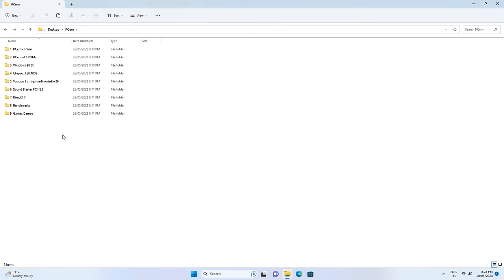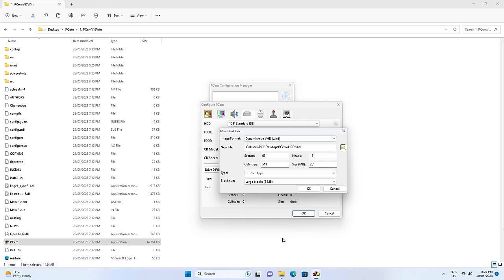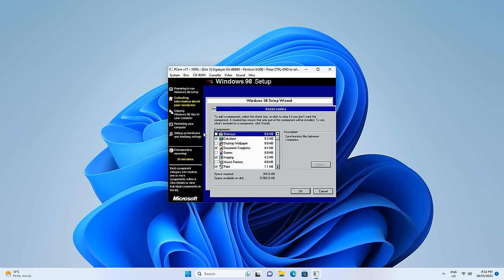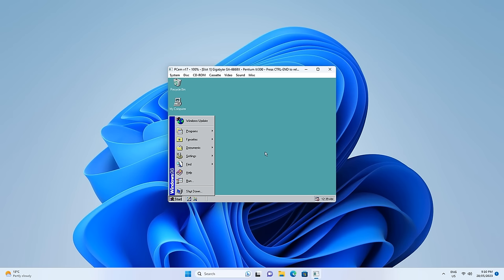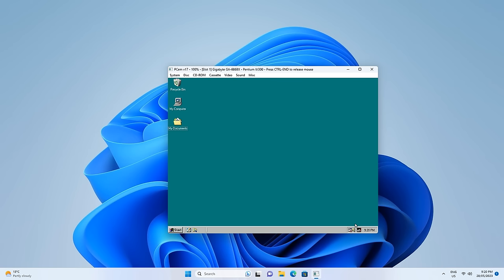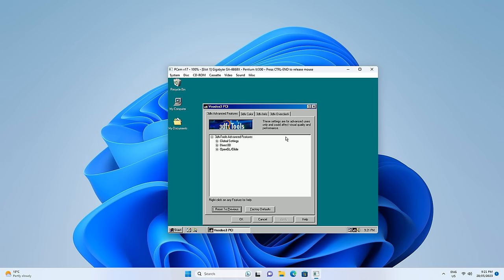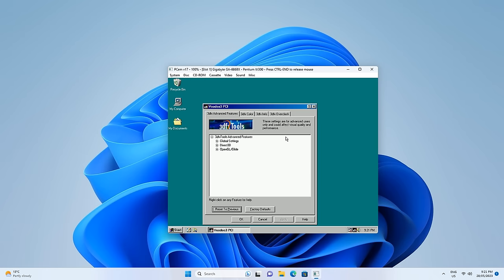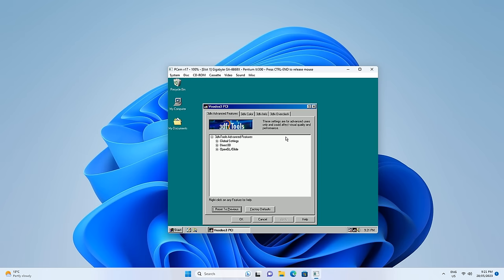PCem Windows 98 Setup (Pentium II +Voodoo 3, all files provided)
💙 Support Me 💙

3. Windows 98 SE ISO (grab OEM version)
4. Intel chipset driver (grab 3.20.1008)
5. 3dfx Voodoo 3 drivers (scroll down and grab Amigamerlin 2.9 as well as overclock.exe)
6. Sound Blaster PCI 128 drivers (scroll down)
7. DirectX (grab version 7)

00:00 Resources
0:40 Copy ROMs
0:58 Configure PC specifications
3:08 Launch PCem
3:11 Configure BIOS
3:53 Install Windows 98 SE
7:18 Housekeeping
7:56 Copy files into emulated PC
8:41 Install drivers
10:24 Tweak settings
11:38 Install 3DMark
11:46 Full screen and scaling options
13:34 Emulation speed
14:06 99 Max
14:24 Playing Screamer 4x4
16:49 Playing Total Annihilation
18:34 Closing ramblings